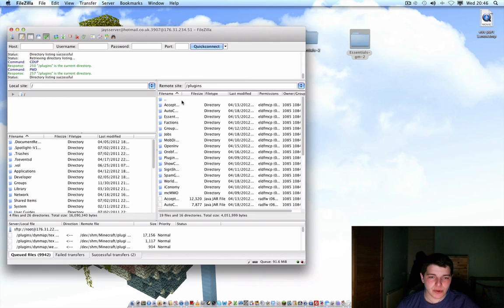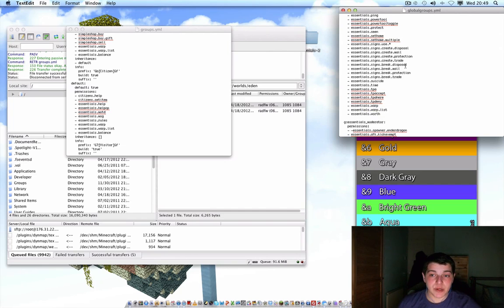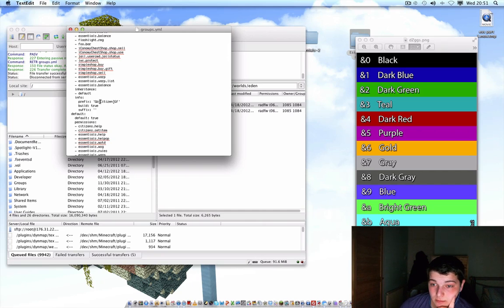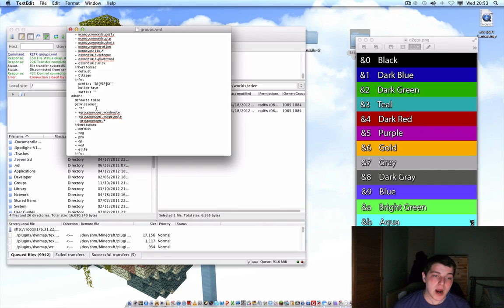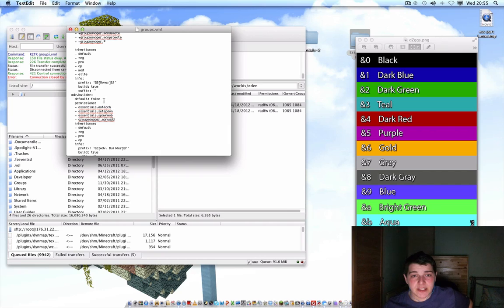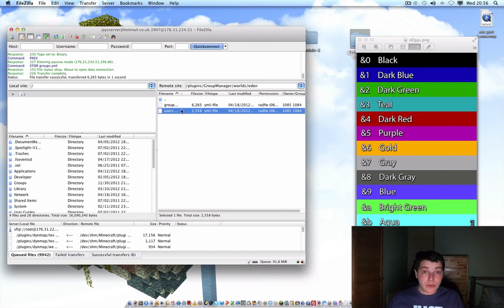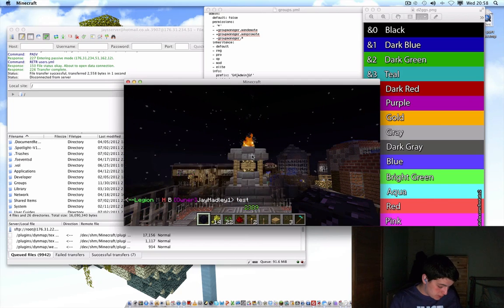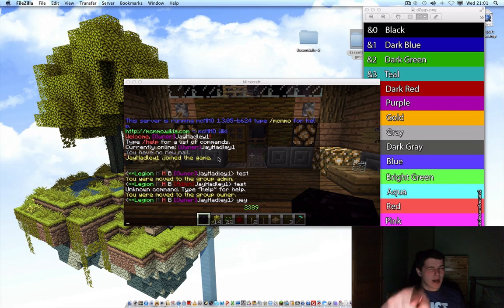[ENG] How to Config Essentials Group Manger On Minecraft bukkit and FileZilla 1.7.5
Go On here to get Essentials and Group Manger